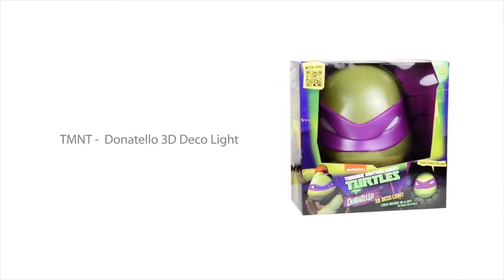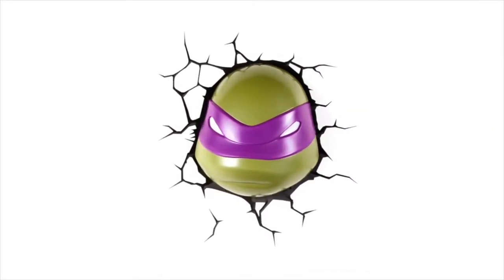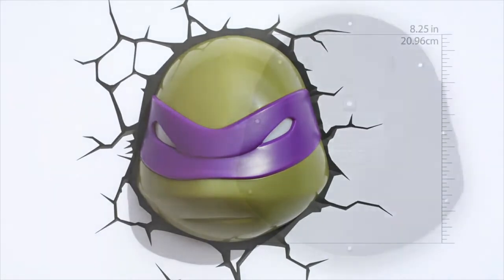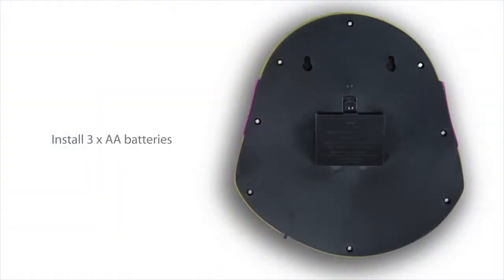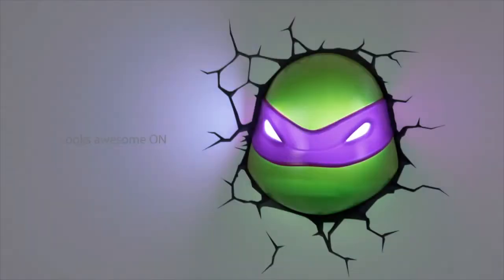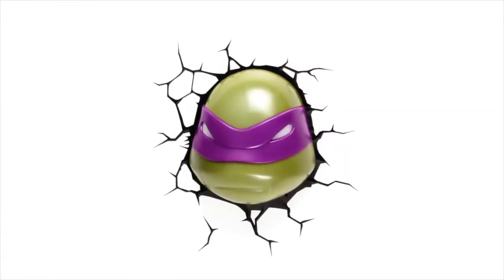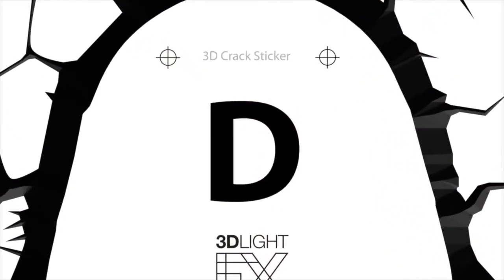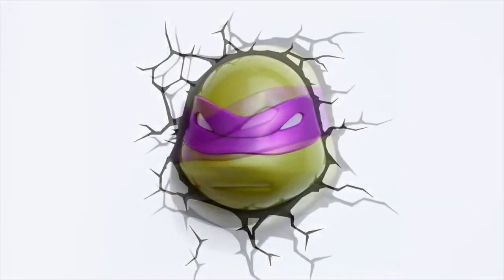Lámpara 3D Light FX TMNT Donatello Face Deco